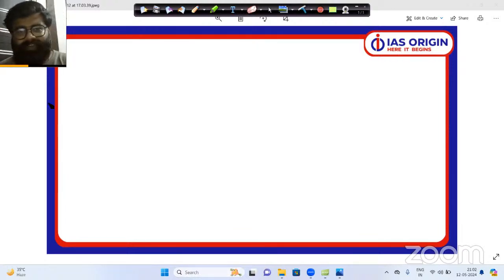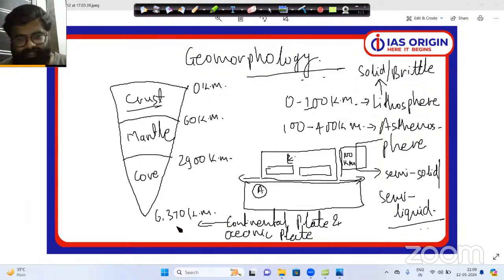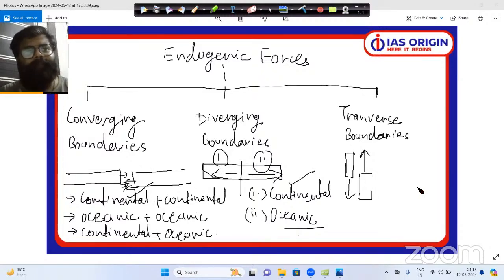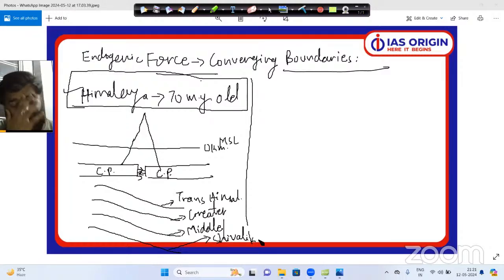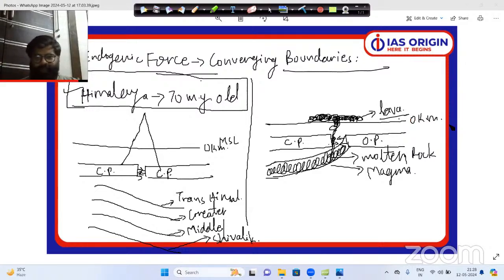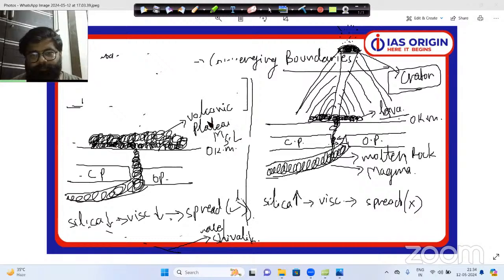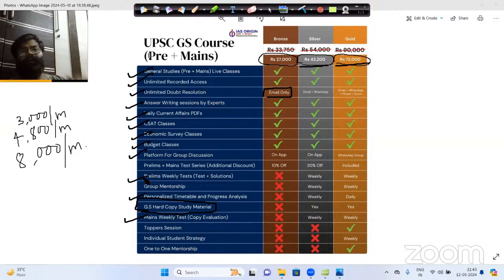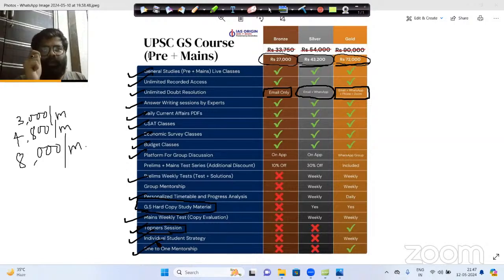Endogenic Forces in Geography | Anubhav Deepani | IAS Origin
Unlock your exam success with our one-stop solution for all your preparation needs!

Need More Info? Chat with mentor directly on WhatsApp for personalized assistance